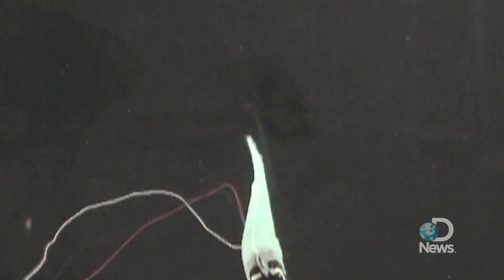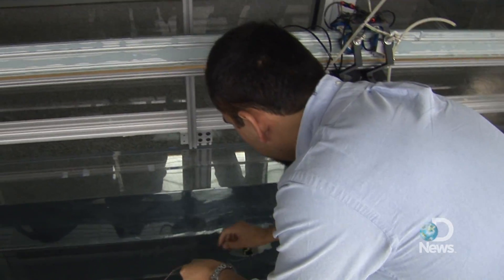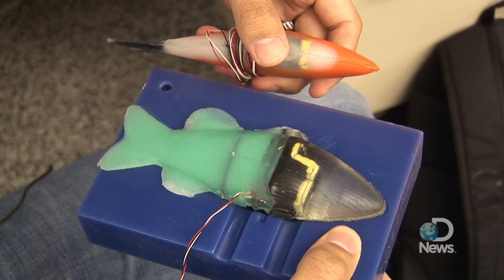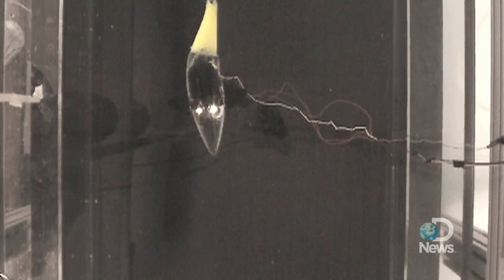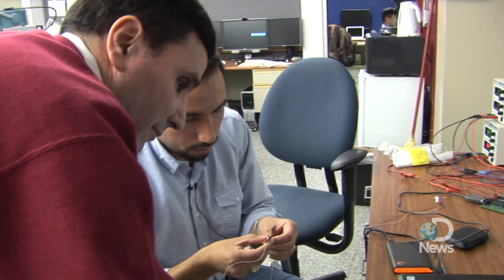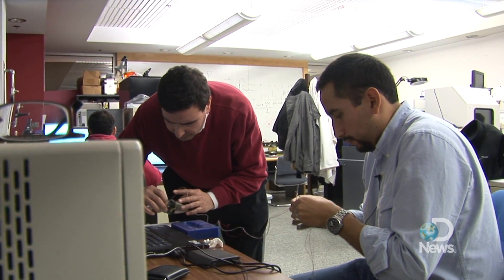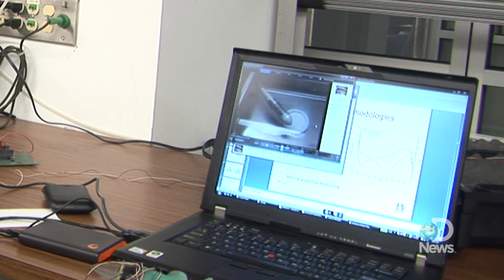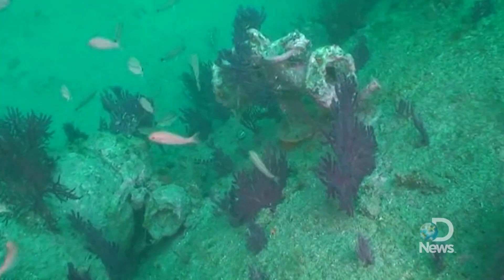Robotic Fish Helps Monitor Waters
A team of researchers at MIT are refining robotic fish technology, with the hope of using on reconnoissance missions, or for monitoring our waters.